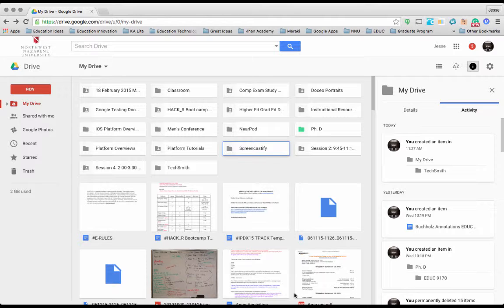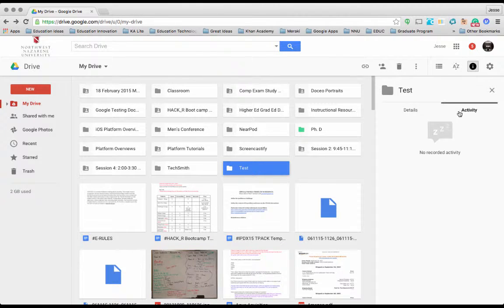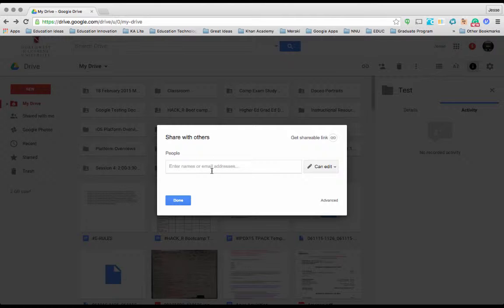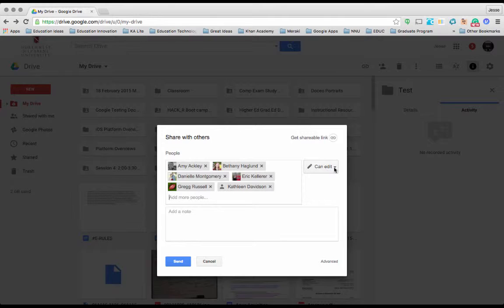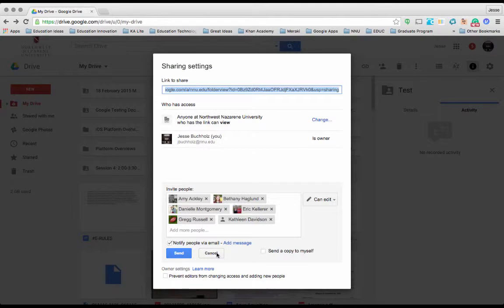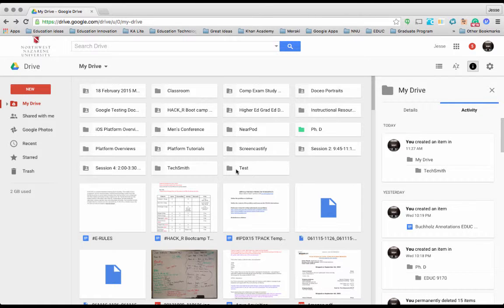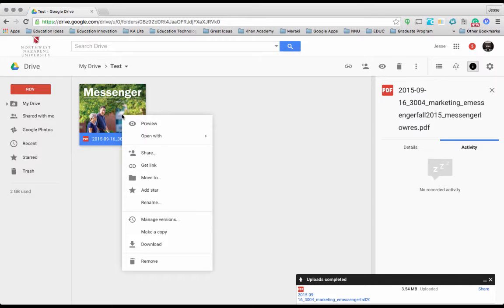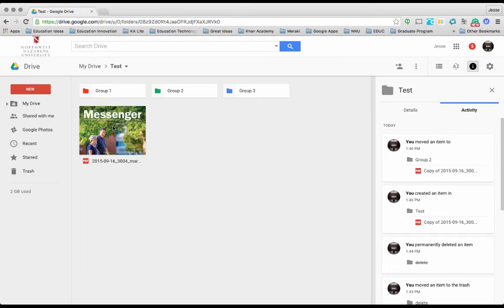Google Drive Part 2: Folders - Part 1